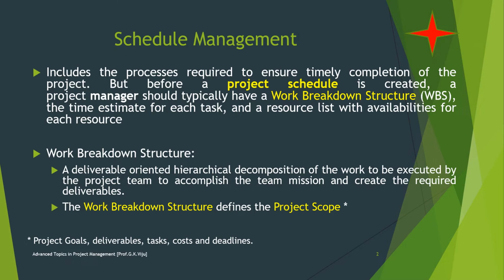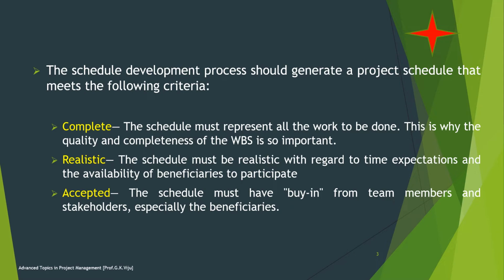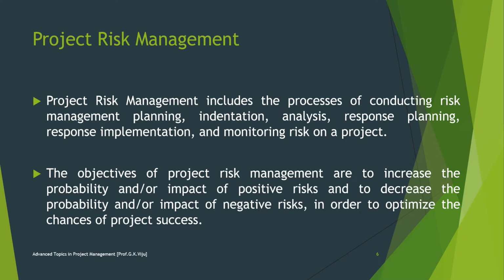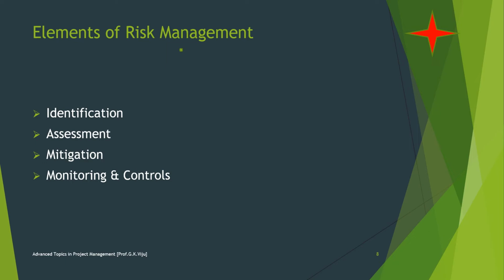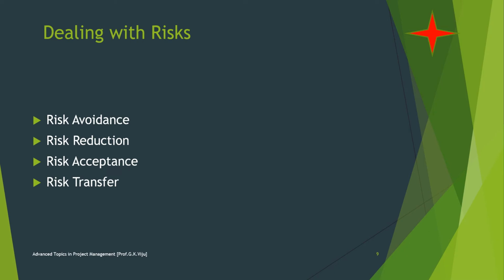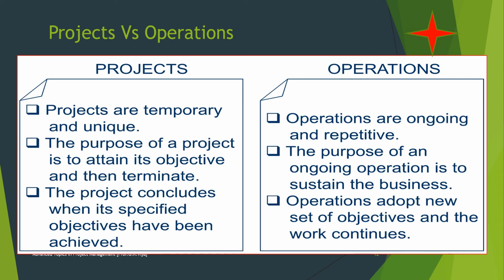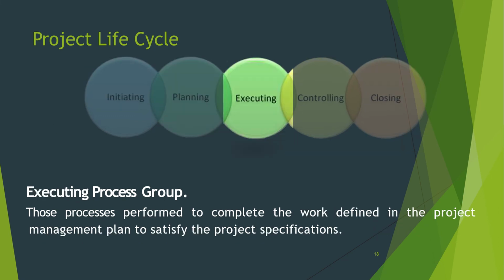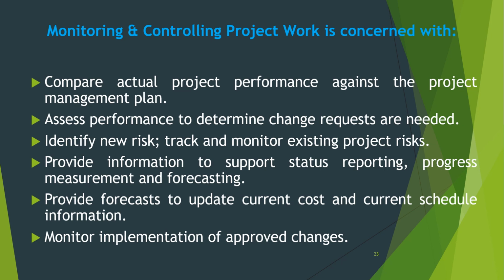Advanced Topics in Project Management [Main Points]